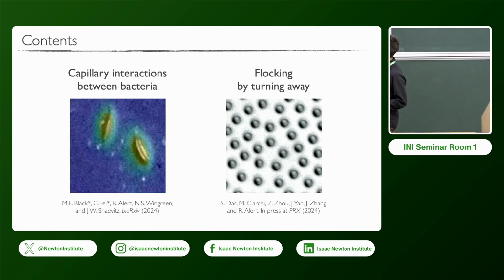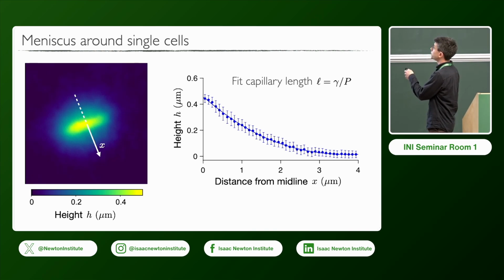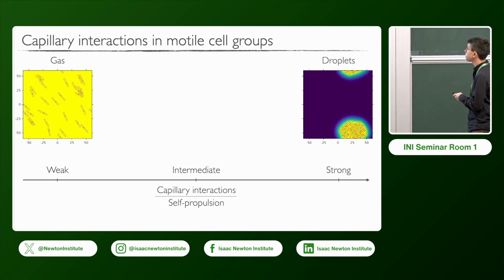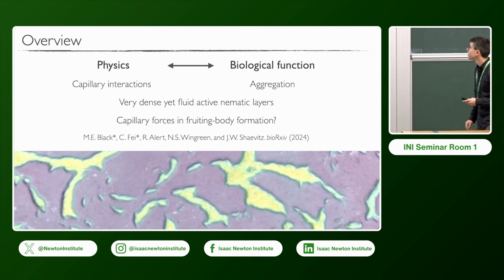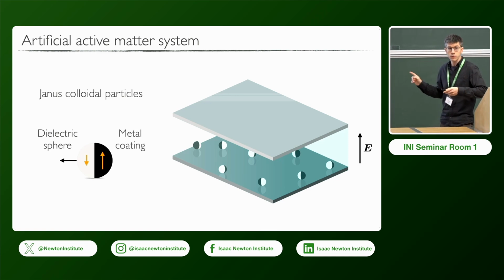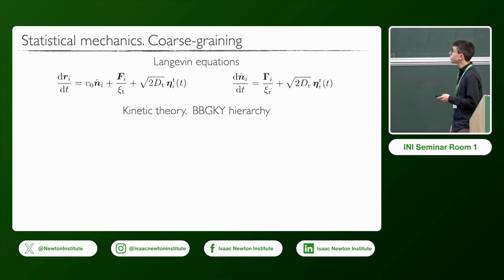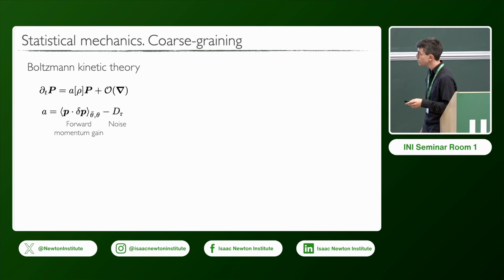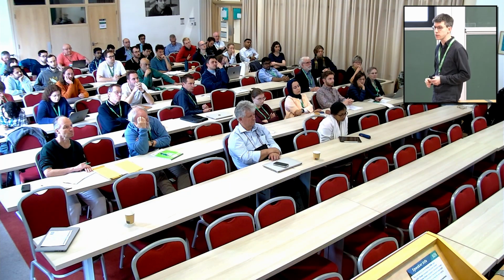ADIW04 | Dr. Ricard Alert | Capillary interactions organize bacterial colonies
Speaker: Dr Ricard Alert (Max-Planck-Institut für Physik komplexer Systeme, Dresden)

Date: 14th Jun 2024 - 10:20 to 11:10
Venue: INI Seminar Room 1
Title: Capillary interactions organize bacterial colonies
Event: (ADIW04) Anti-Diffusion in Multiphase and Active Flows

Abstract: Many bacteria inhabit hydrated environments like soil, textiles and agar hydrogels in the lab. In these environments, cells are surrounded by a water meniscus, and they experience capillary forces. I will show that capillary forces organize bacterial colonies, enabling cells to aggregate into densely packed nematic layers while still allowing them to slide past one another. We develop an experimental apparatus that allows us to control bacterial collective behaviors by varying the strength and range of capillary forces. Our results suggest that capillary forces may be a ubiquitous physical ingredient in shaping microbial communities in partially hydrated environments.